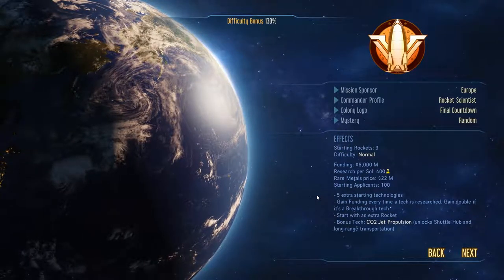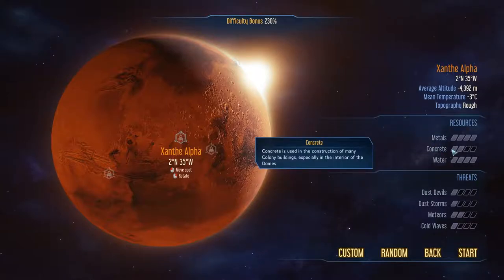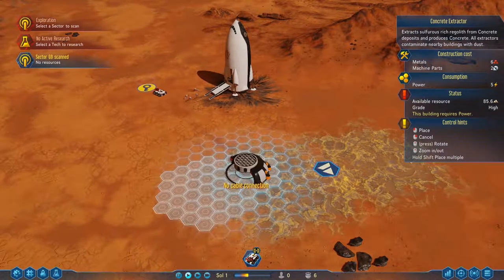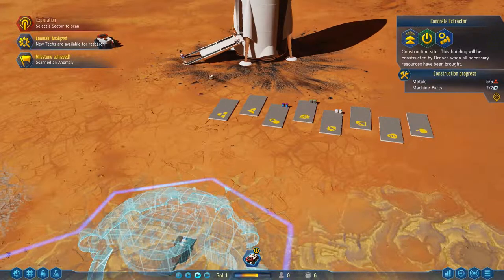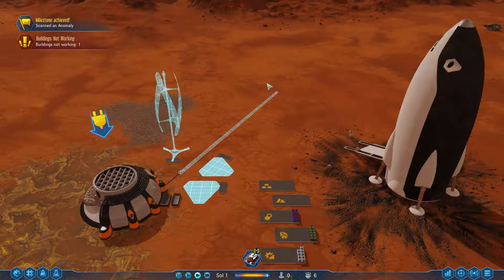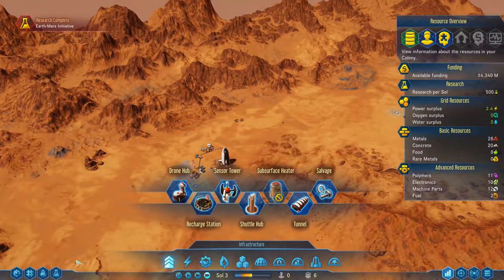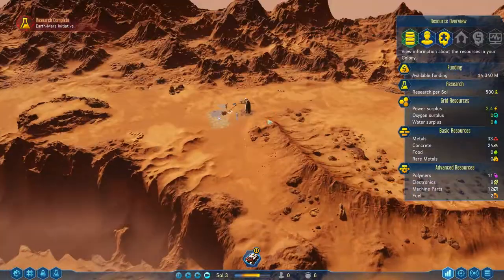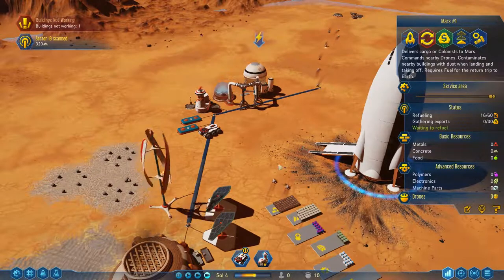Surviving Mars part 1: a foreign planet | Europe | rocket scientist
Let's Try: Surviving Mars